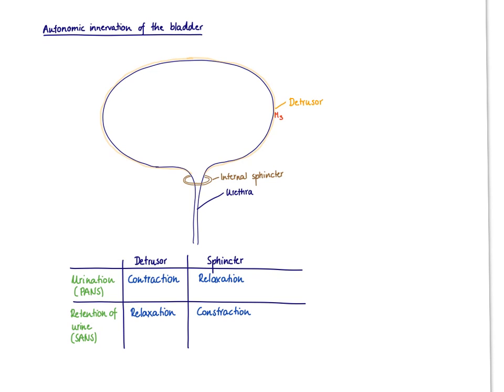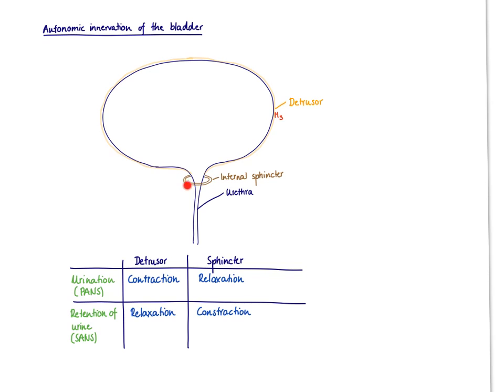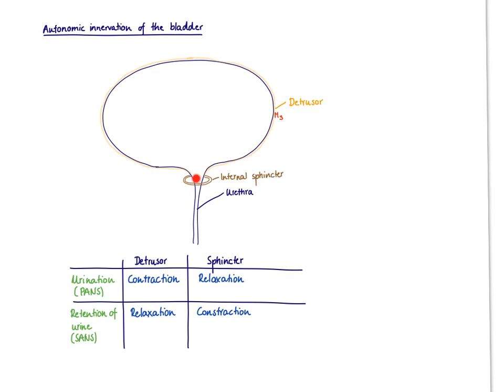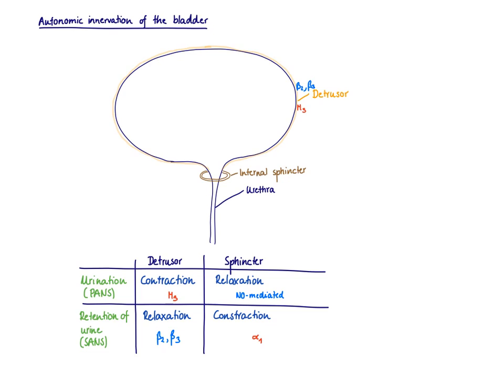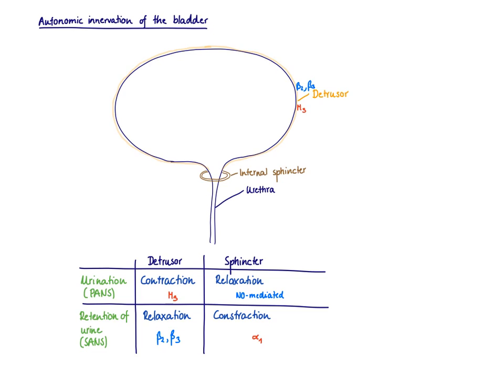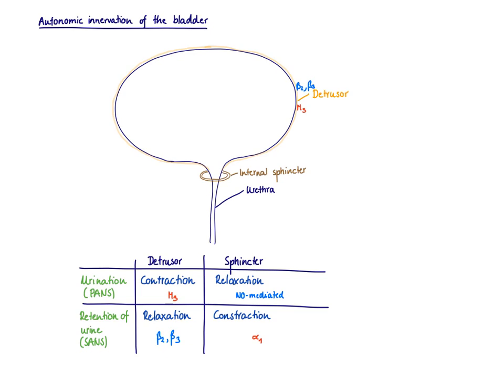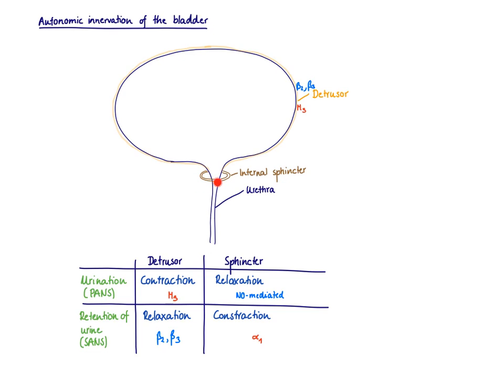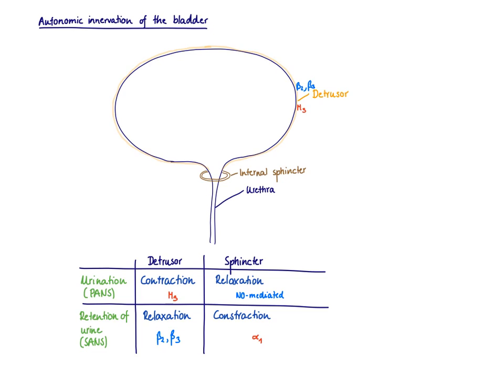Brandl's Basics: Autonomic innervation of the bladder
This video explains the effects of the Sympathetic and Parasympathetic Nervous System on the bladder.